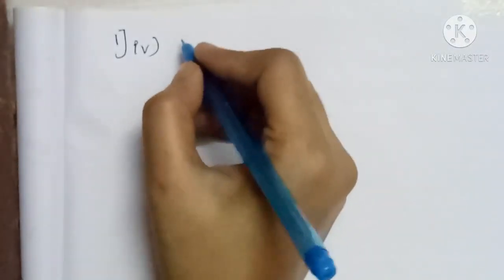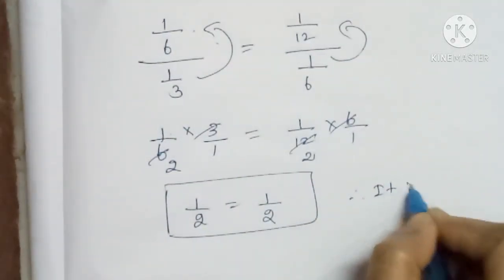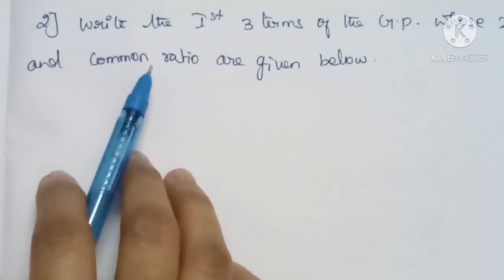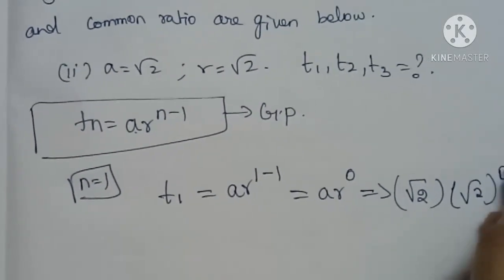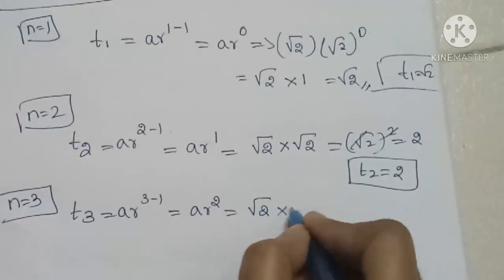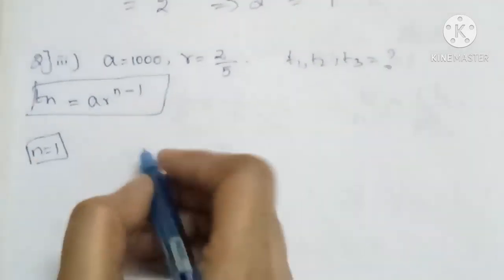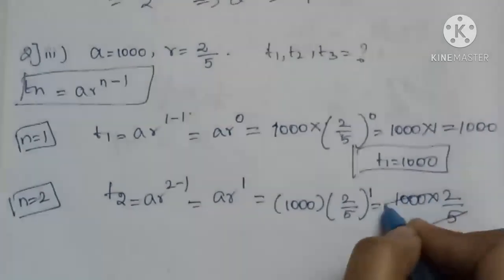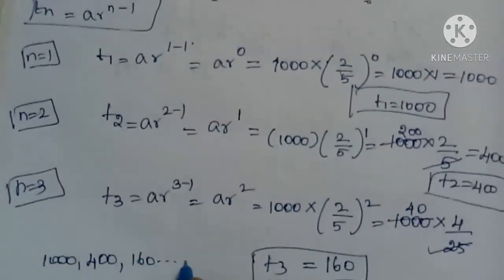class 10 maths|Ex 2.7 Q.no 1&2